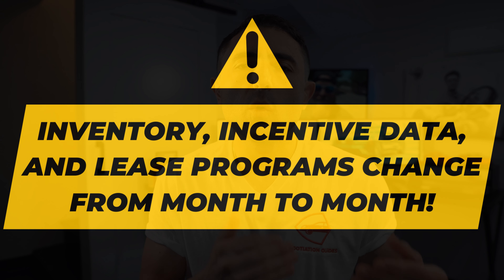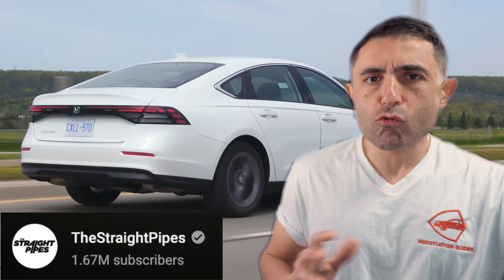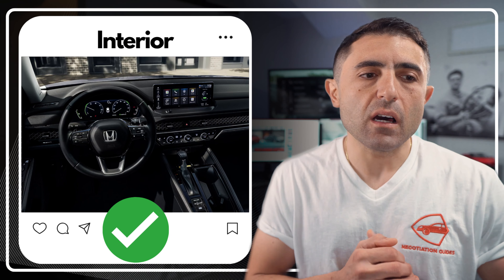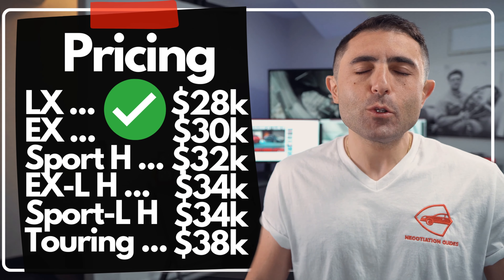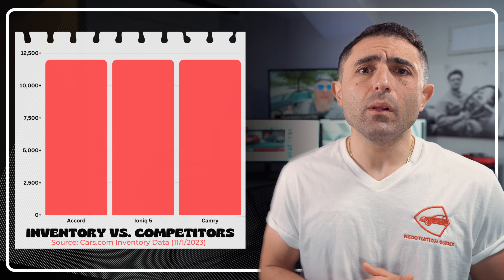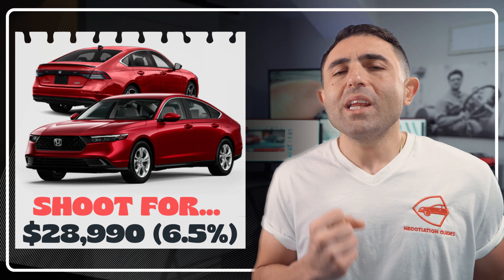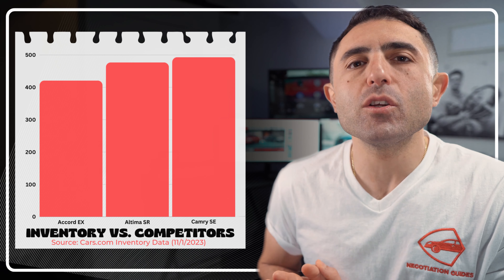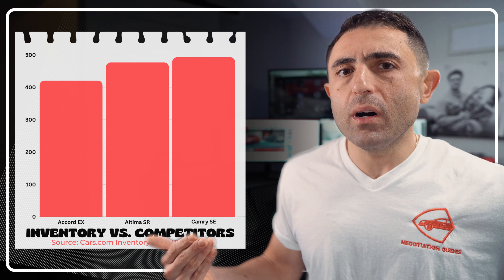Why the New Honda Accord SUCKS & How much a Lease Costs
🚗 Get the Best Deal on a Brand New 2024 Honda Accord in 2023!

Get ready to save big and drive home in your new Brand New 2024 Honda Accord , all while feeling like a savvy negotiator!

(Note: Always check with local dealerships for the most up-to-date information on pricing, promotions, and availability.)

Here's what you can expect to learn:

1️⃣ Research Like a Pro: We'll show you how to gather valuable information about the New 2024 Honda Accord's pricing, incentives, and available options, so you'll be well-prepared before stepping into the dealership.

2️⃣ Know Your Budget: Setting a realistic budget is key. We'll help you figure out the right price range to target, considering your financial situation and the features you desire.

3️⃣ Timing is Everything: Discover the best times of the year, month, and day to negotiate, maximizing your chances of getting amazing deals and discounts.

4️⃣ Leverage Online Resources: We'll explore websites and tools that can aid your negotiation efforts, giving you the upper hand in the bargaining process.

5️⃣ Master the Art of Negotiation: Learn tried-and-true negotiation techniques to confidently navigate discussions with salespeople and secure the lowest possible price.

6️⃣ Explore Financing Options: Understanding different financing choices can help you save even more money in the long run. We'll explain various financing routes available for your new 2024 Honda Accord.

7️⃣ Be Ready to Walk Away: One of the most powerful tactics in negotiation is being prepared to walk away. We'll teach you how to use this technique effectively.

2024 Honda Accord, 2024 Honda Accord price, 2024 Honda Accord lease payment, Honda Accord deals, lease or buy the Honda Accord, Honda Accord incentives and specials